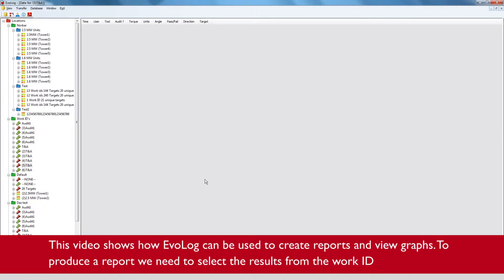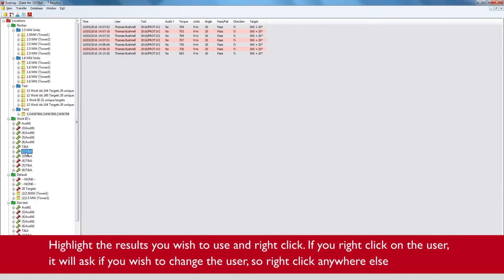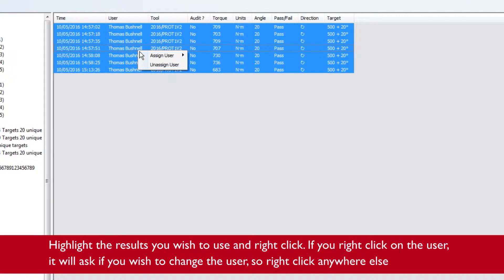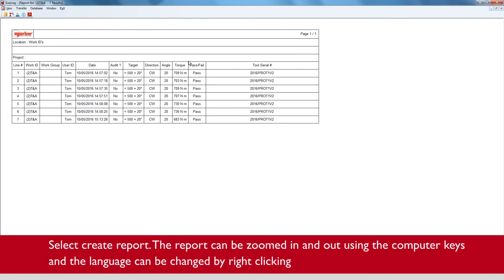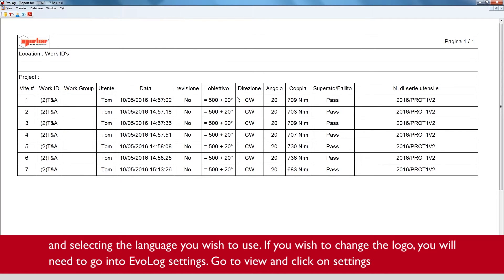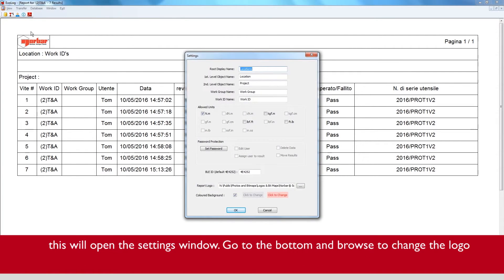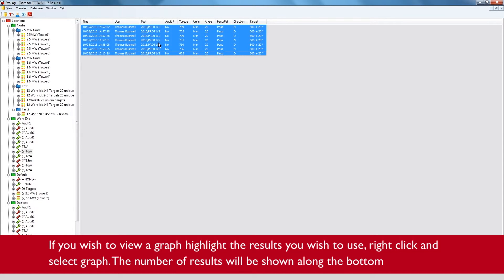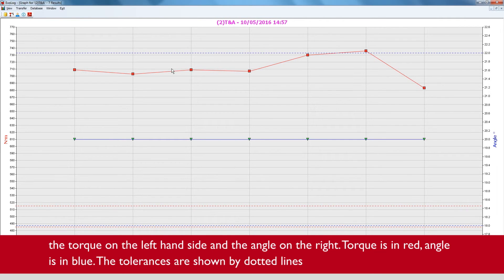EVOLOG - 5 VIEW GRAPHS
Part of the How To Use EvoLog software supplied with EvoTorque 2